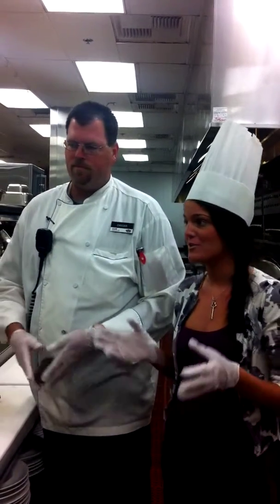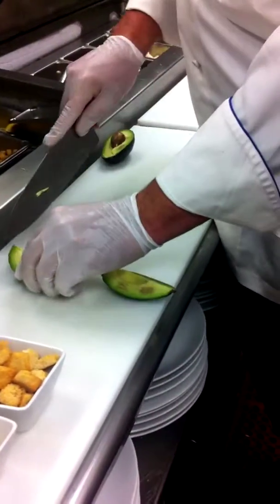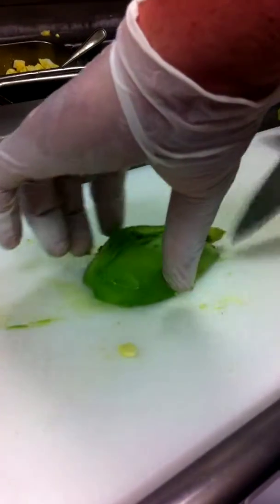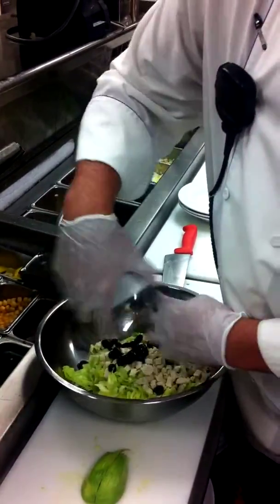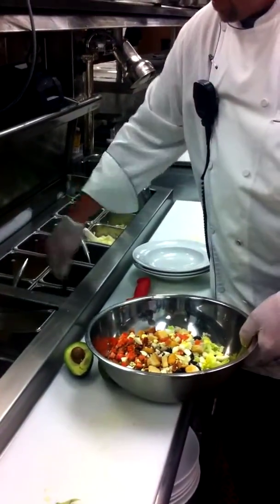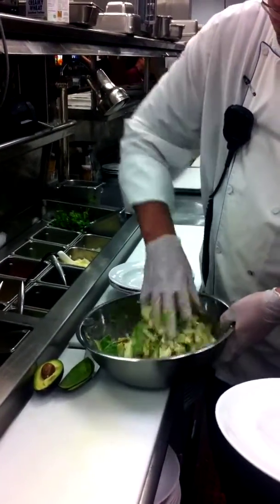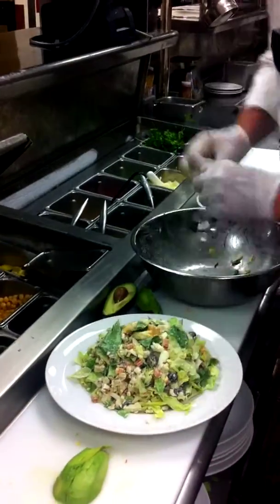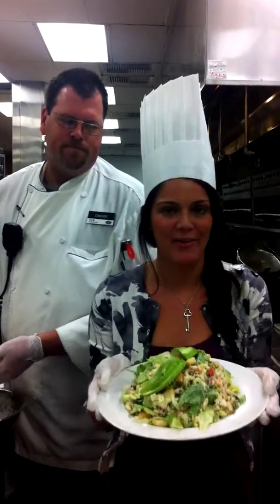Chef Derek At Texas Station Shares His Cobb Salad Recipe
See how to make the popular Cobb Salad served at the Grand Cafe inside Texas Station. Open 24/7, 7 days a week.